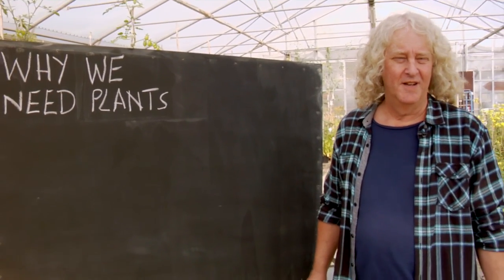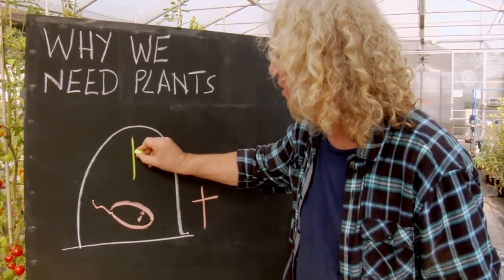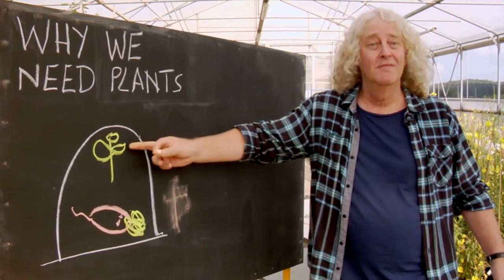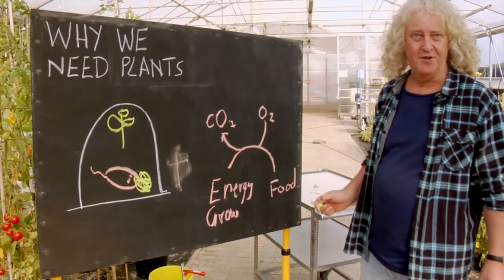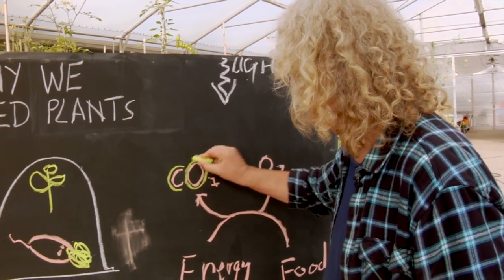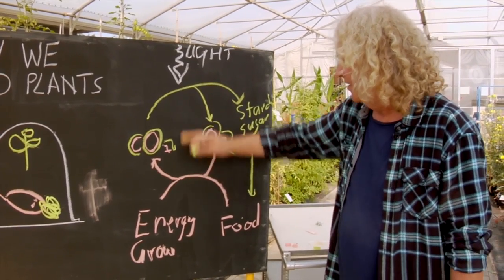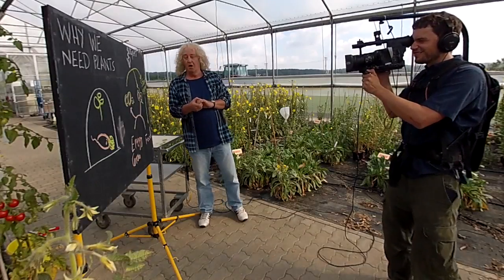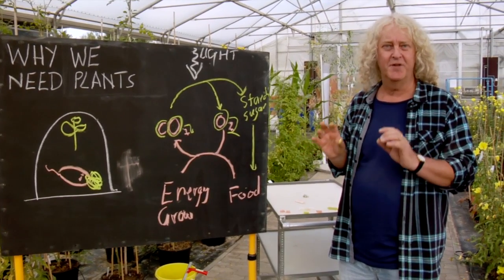Pimp your brain: Why we need plants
Humans and animals depend on plants. Mark Stitt from the Max Planck Institute of Molecular Plant Physiology in Golm, Germany, explains why and how.

In the video serial "Pimp your brain" scientists from the Max Planck Institute of Molecular Plant Physiology describe important methods and results of their research. More videos from the 'Pimp your brain' serial are available